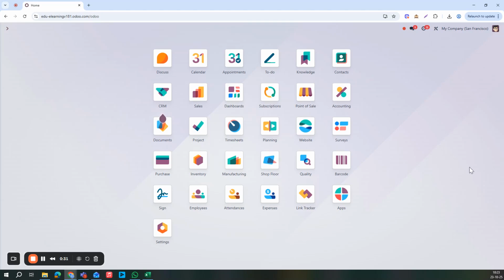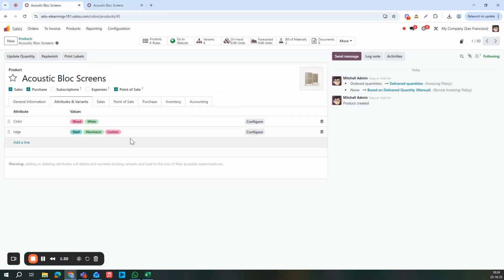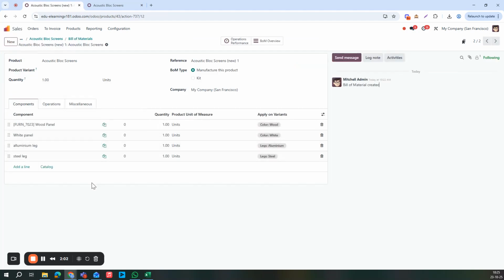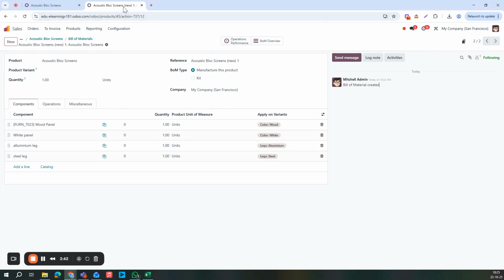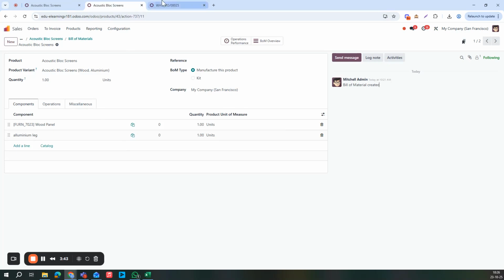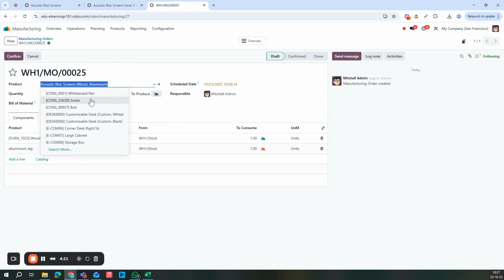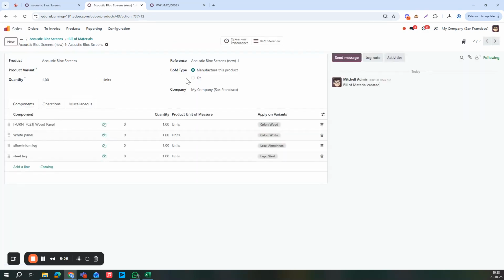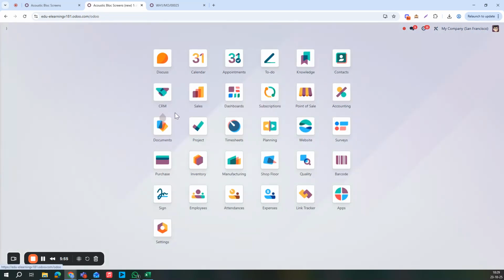Odoo Tuto #16 : Managing bills of materials for variants (V18)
Learn how to manage your bills of materials for variants using two different methods.